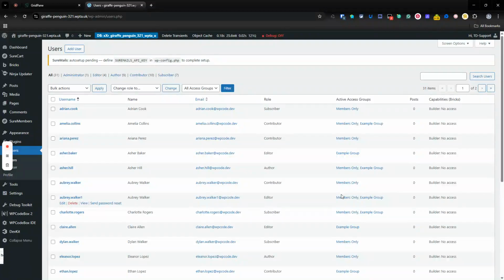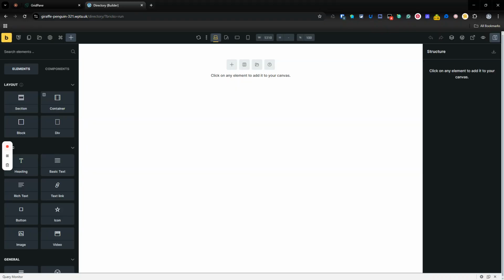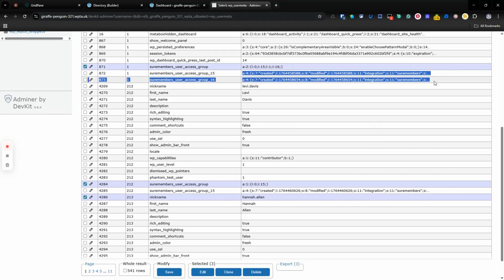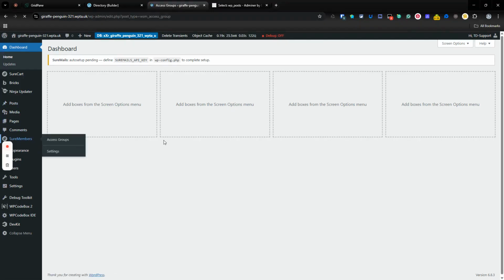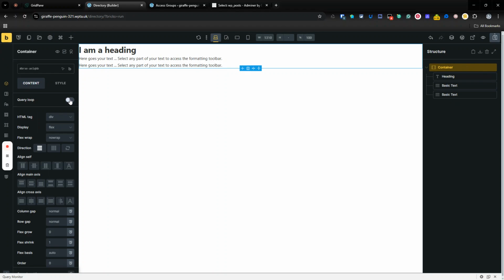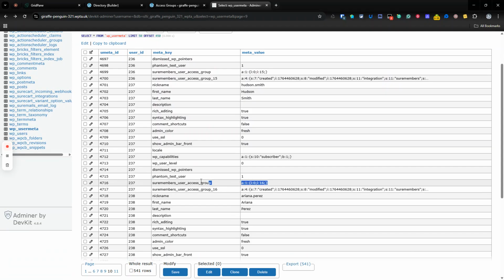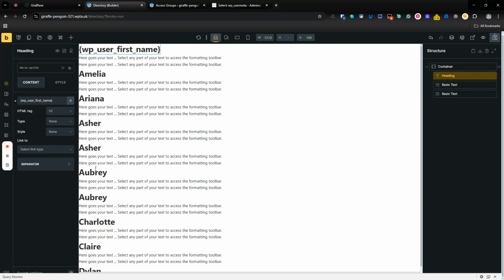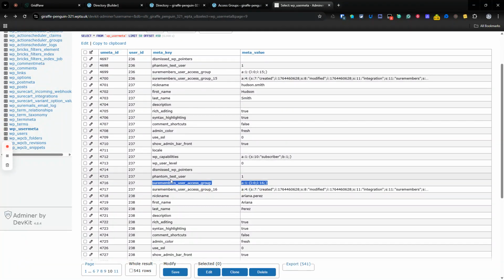How to In Bricks Builder - Query Sure Members Access Groups to build a directory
loom-style video showing you how to query usermeta details based on their SureMembers access group, i.e to create a directory of members for example

I also explain how the data is stored so you understand what I am querying and why.

Please provide feedback about these shorter Loom-style videos, as it will be helpful to me on whether they should continue